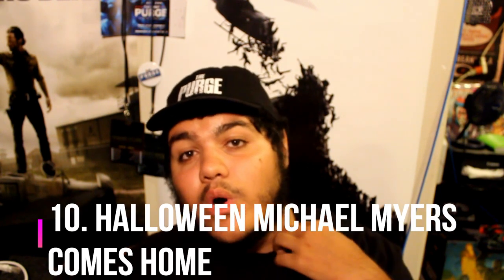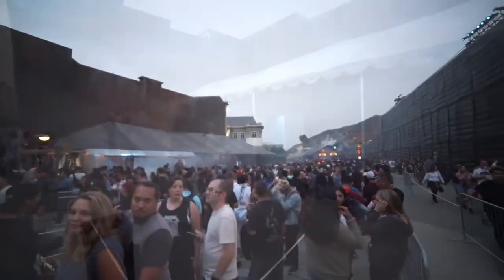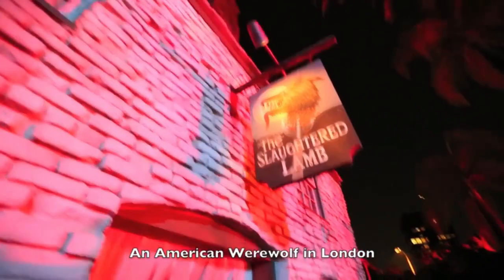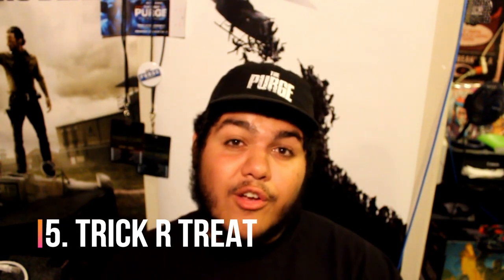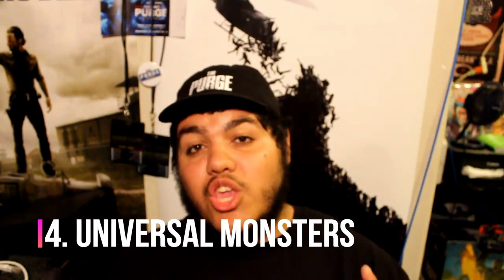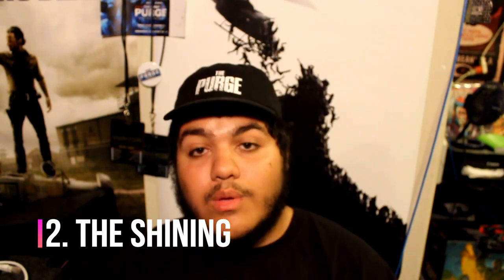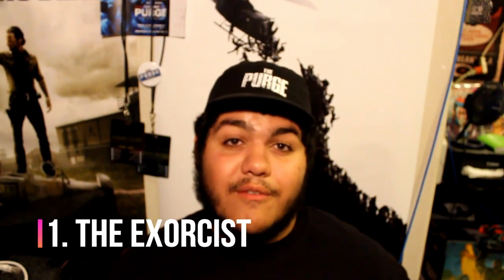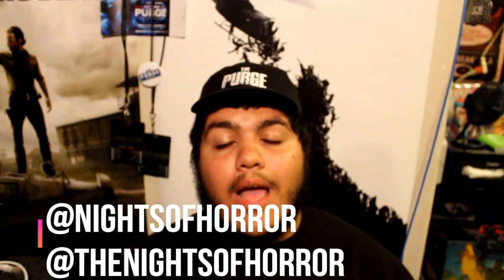Top 10 Facades 2018 Updated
In this video, I share with you my top 10 Facades at Halloween Horror Nights!!!

I started this channel because not only am I a fan of Horror Nights but also I love horror movies and movies in general. I plan to release various videos on this channel. Depends where it goes. Join me for the fun and excitement of the this channel. The main inspiration behind this channel goes out to a group known as The League of Extraordinary Vloggers. Without them, none of this is possible. Thanks boys!